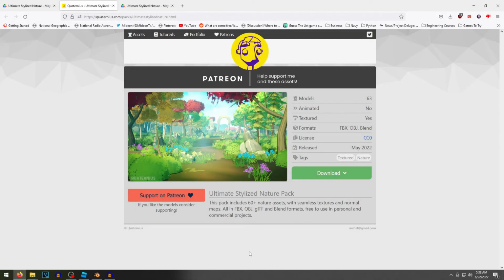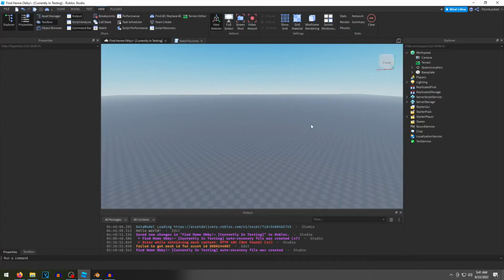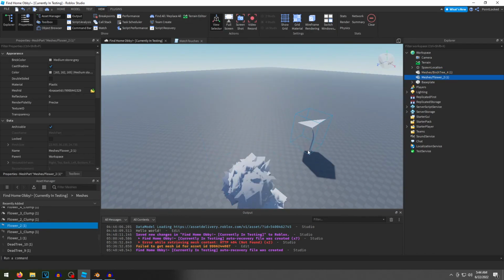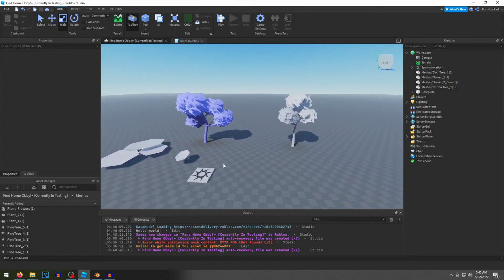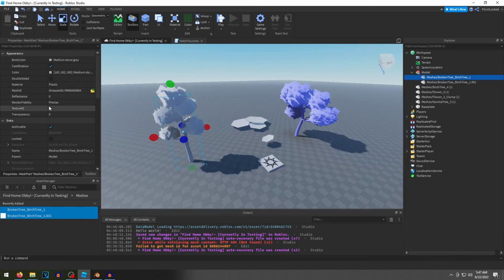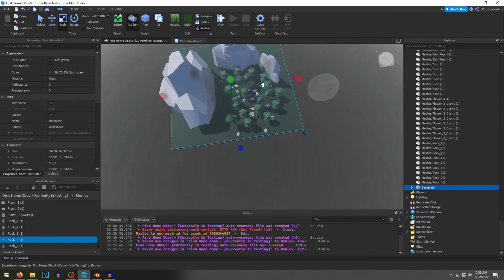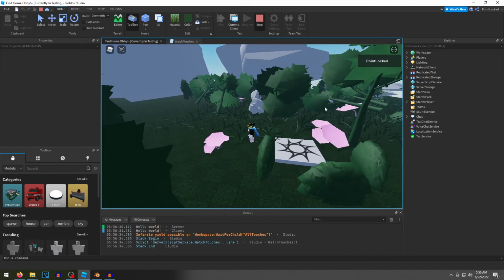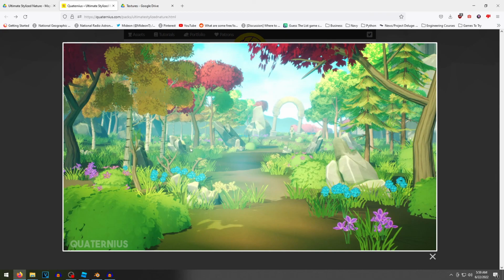Ultimate Stylized Nature Pack by Quaternius ( FREE GAME ASSETS )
Hello guys and gals, welcome to TheResourceBlock, a website dedicated to giving you the best news about free asset packs that you can use in your games starting today completely for free!

Today we look at the "Ultimate Stylized Nature Pack by Quaternius" This is a 100% completely free pack designed to give your games an extra feel or a touch of nature.

Try out the game in Roblox using this Nature Pack (You can do better LOL)